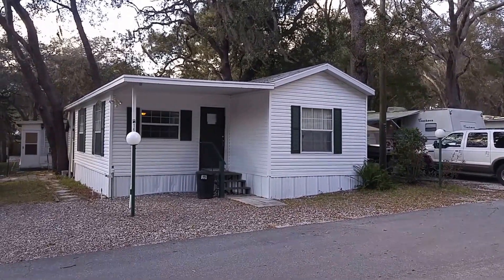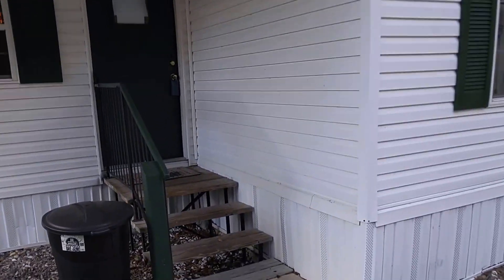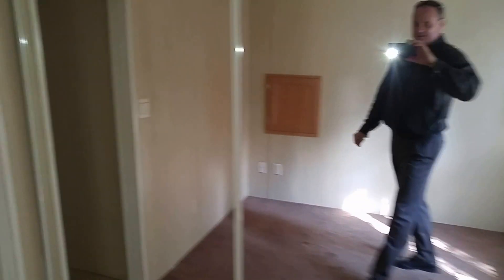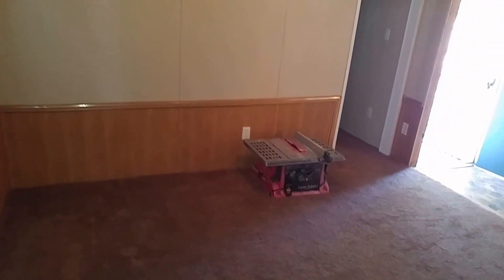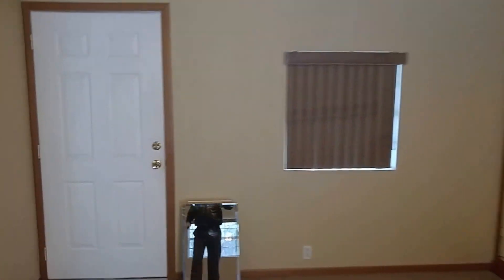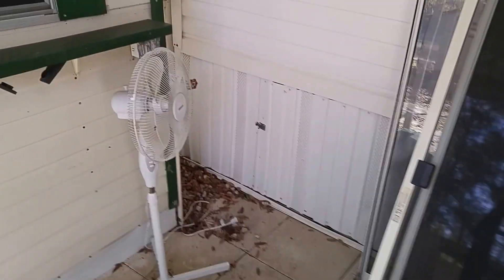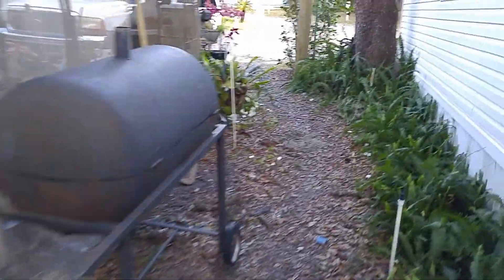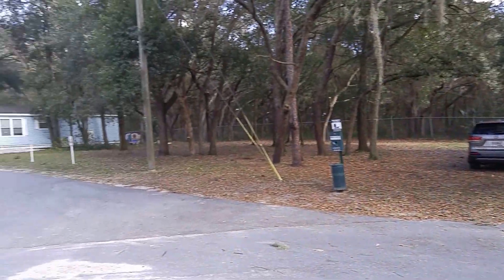Top Apopka Realtor Scott Garrison | Yogi Bears Jellystone Park | 3000 Clarcona Rd, #1412, FL 32703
Virtual Tour of the Apopka Real Estate Property Taken by Re/Max Town & Country Top Orlando Realtor Scott Garrison located at: 3000 Clarcona Rd, #1412, Apopka, FL 32703 in Yogi Bears Jellystone Park Condo subdivision

Looking for one of the Best Realtors in Apopka Yogi Bears Jellystone Park Condo or 32703 ?

It is so difficult to get a true Picture of what a Central Florida Apopka Real Estate Property really looks like, or how the actual neighborhood feels, from looking at Pictures online on Zillow, or Realtor.com alone. You can trust Top Realtors Scott & Wes Garrison with ReMax Town & Country and the Garrison Brothers Real Estate Team to provide you an in-person vision of the most interesting or Best Central Florida Properties for Sale today here! As one of Central Florida’s Best Realtors, Scott Garrison has been Actively selling Orlando and Central Florida Real Estate his entire professional life for the past 30+ years!